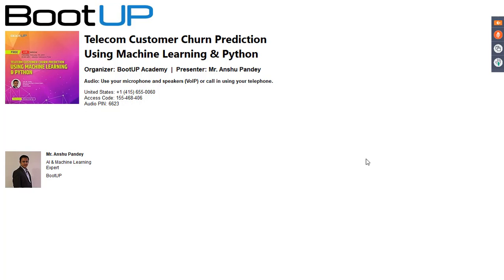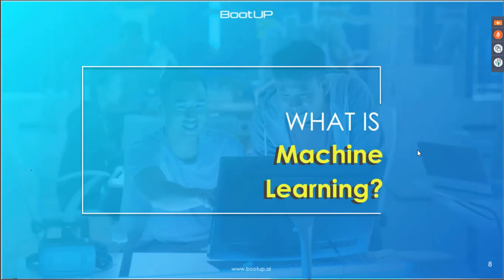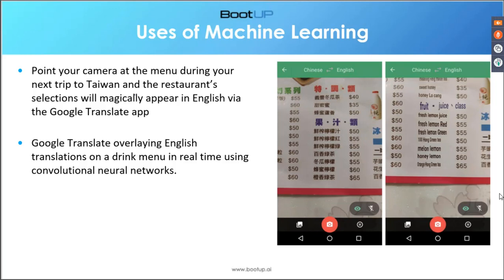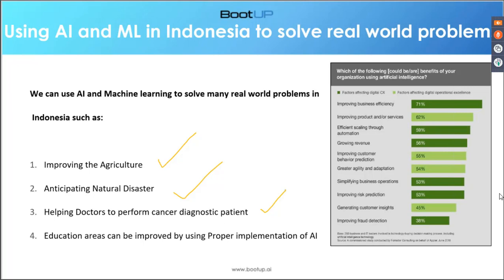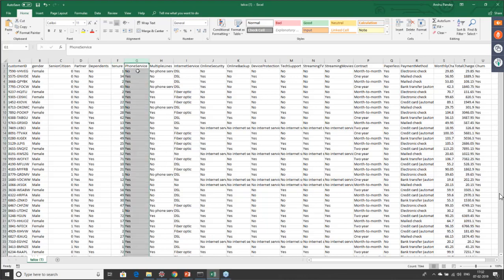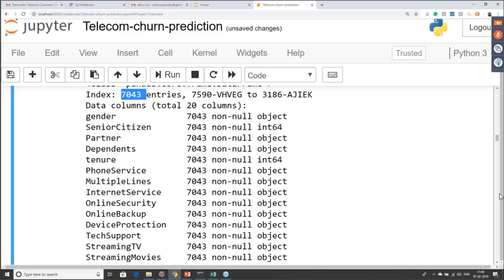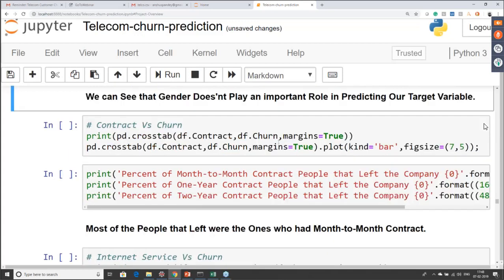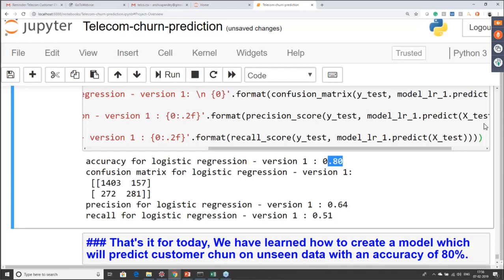Telecom Customer Churn Prediction using Python